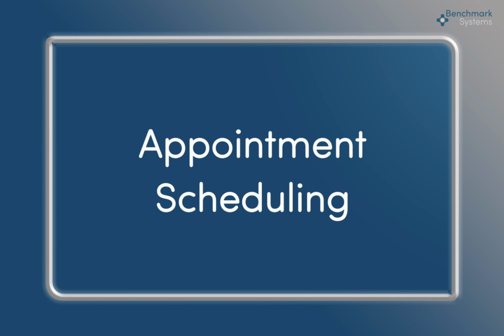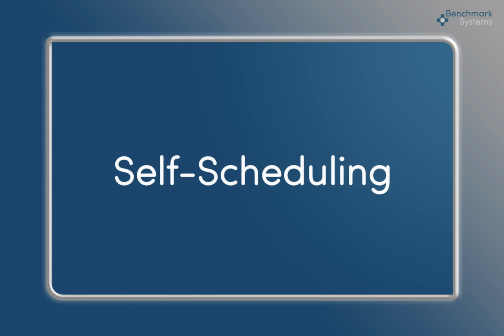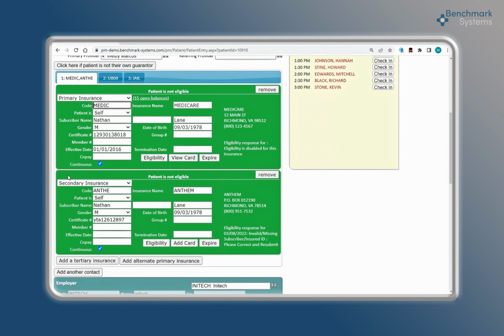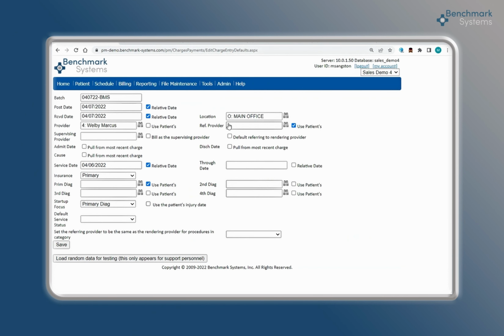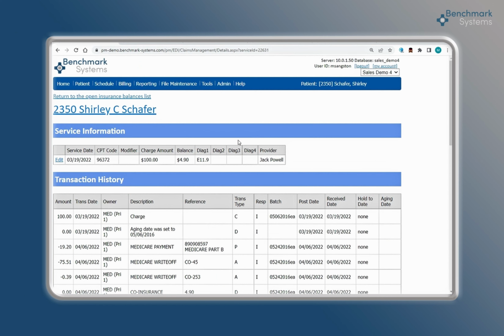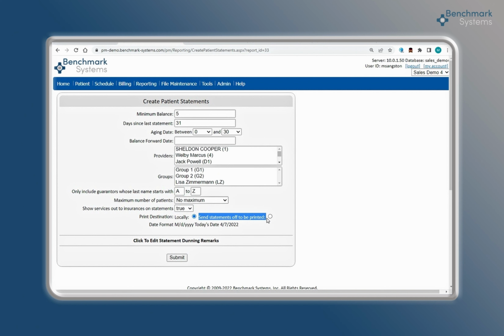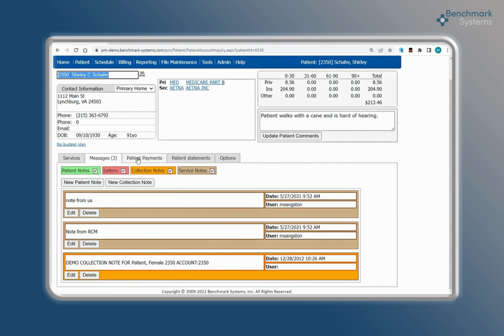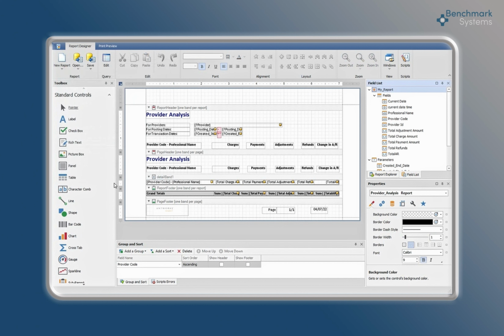Benchmark PM Demo – Practice Management Software Demo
Watch Mark perform a thorough demo of Benchmark PM.